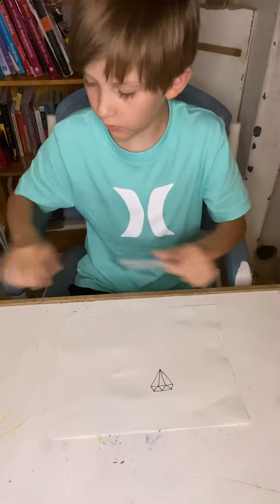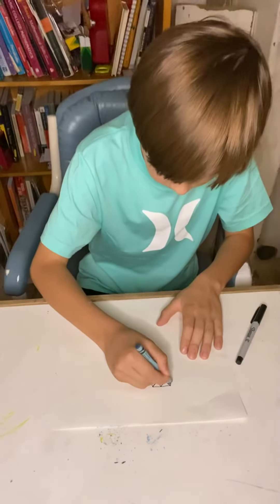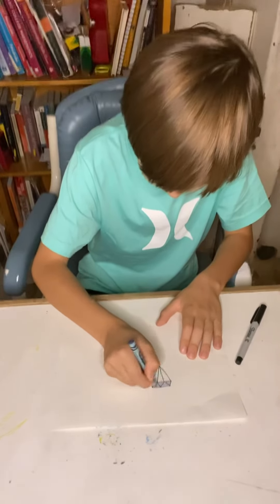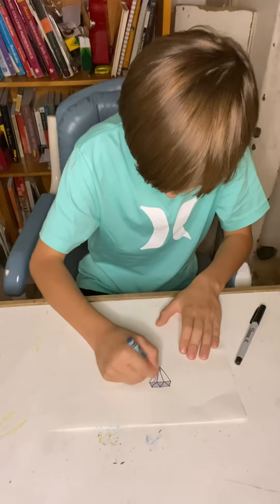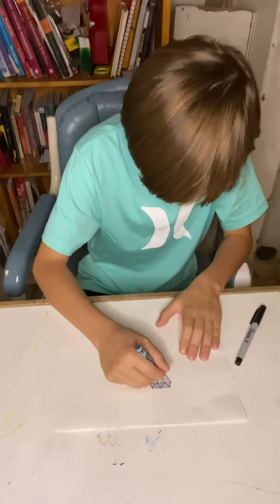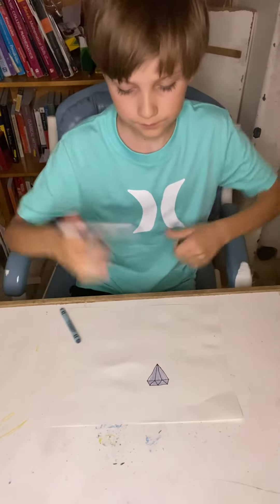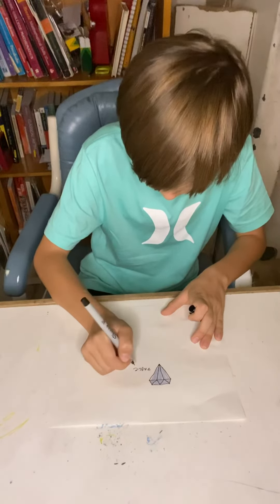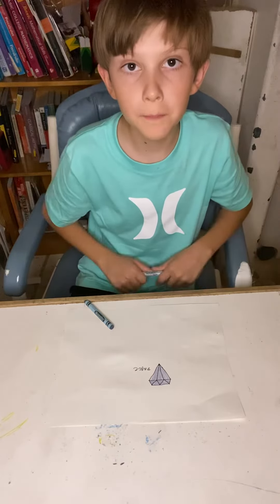How to draw a diamond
It’s  four  you guys can draw a diamond.